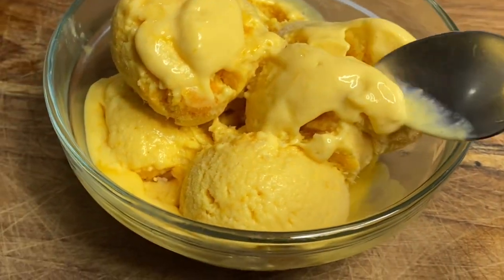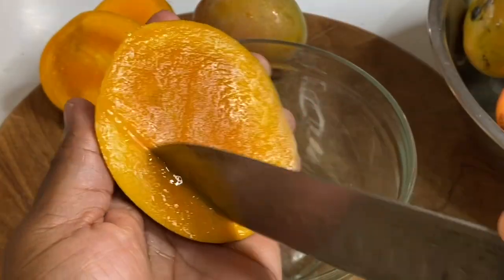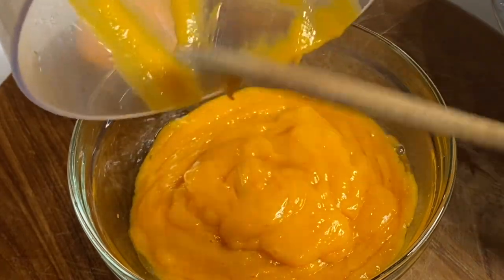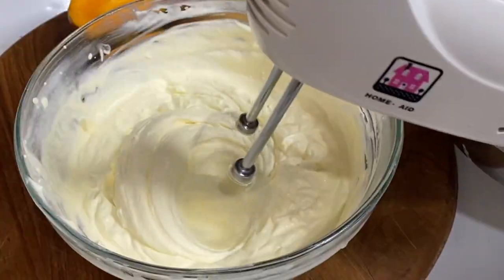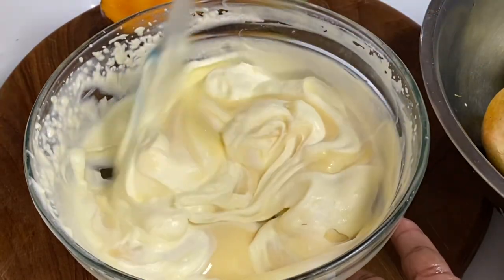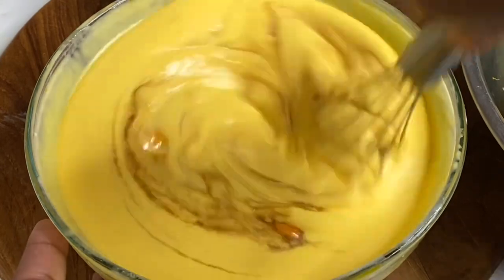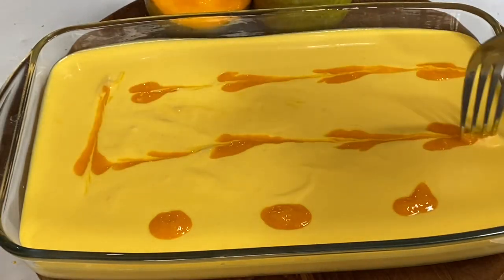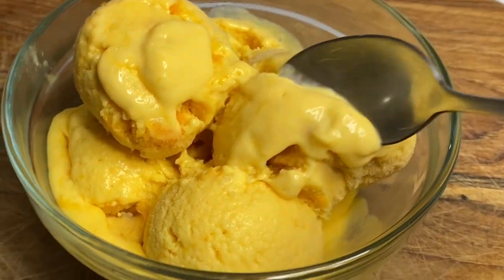🥭🥭MANGO ICE CREAM, only 3 Ingredients ~ Creamy & Delicious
This simple recipe of Mango IceCream is just absolutely easy and delicious!  Only 3 ingredients!

Ingredients
2-3 cups mango purée
1 can condense milk (395 grams)
2 Cups heavy whipping cream

Could also add a bit of vanilla essence for extra flavor.